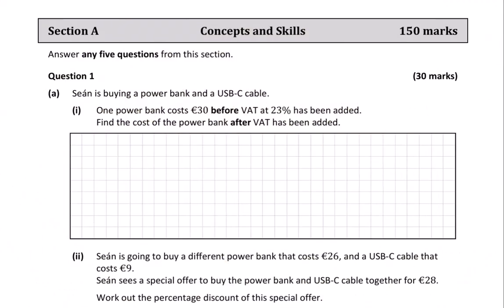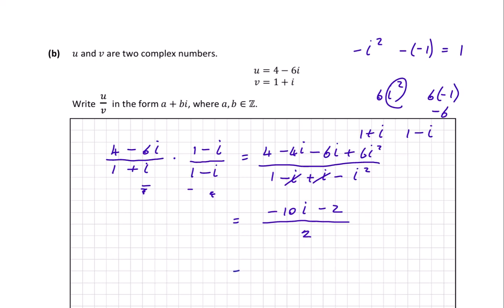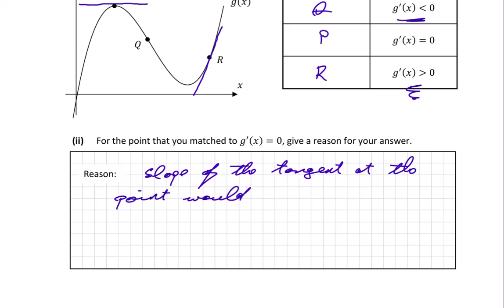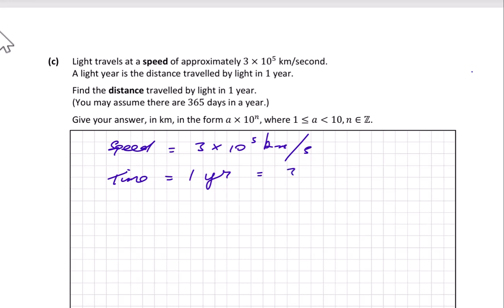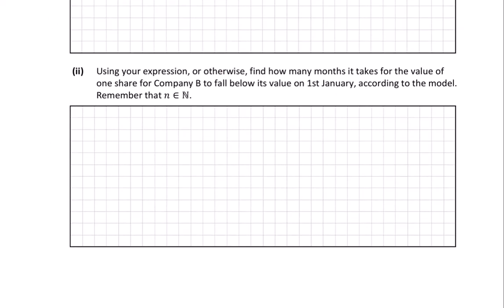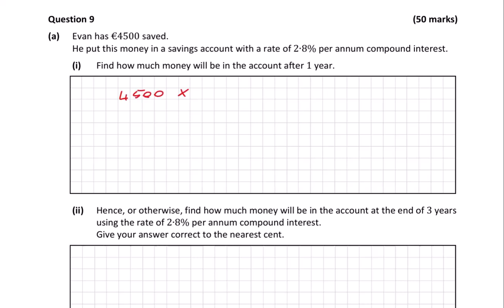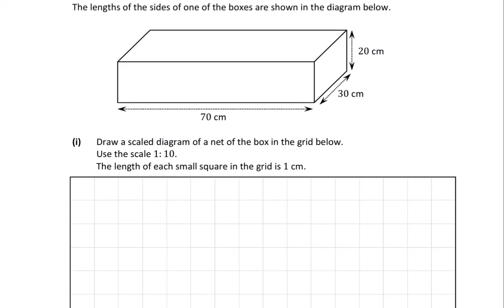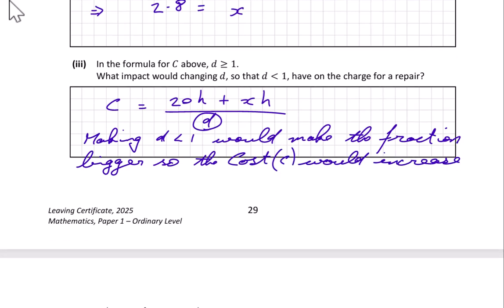2025 OL Maths LC Paper 1